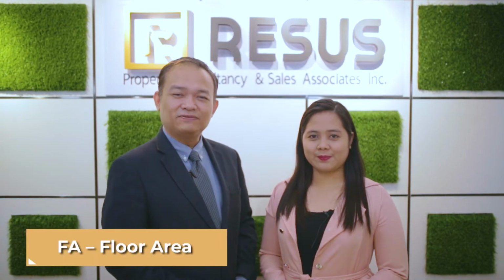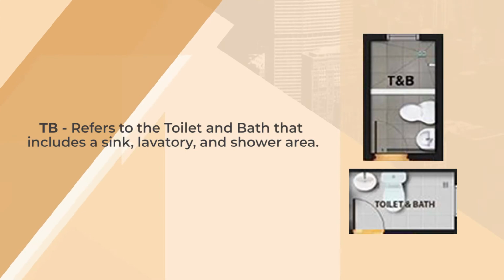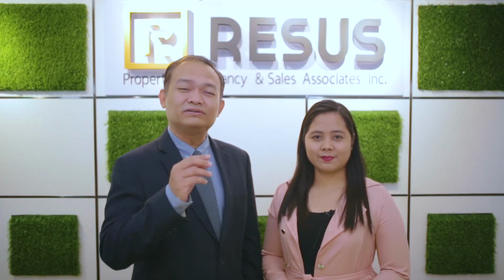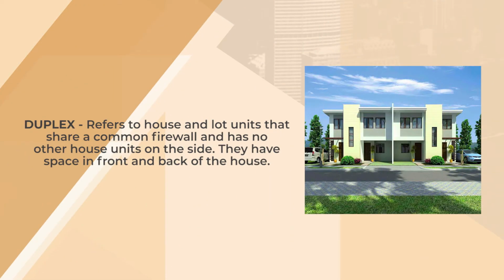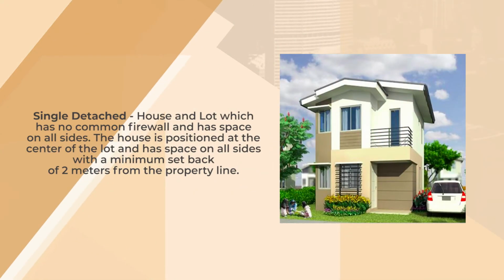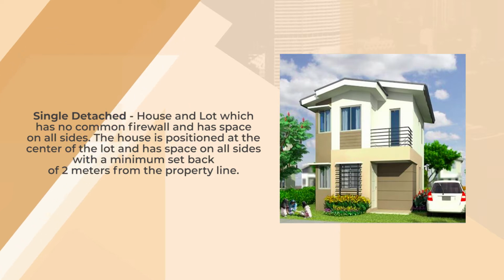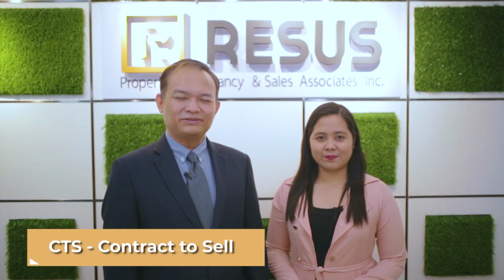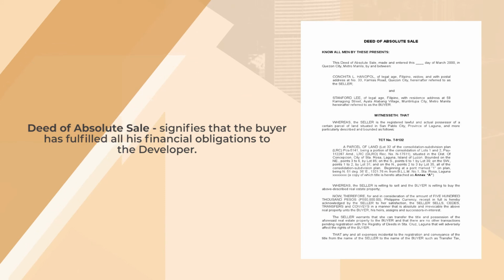RESUS VIDEO 3 REAL ESTATE TERMS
In this video, RESUS is sharing the common terms agents need to know about selling and leasing properties.